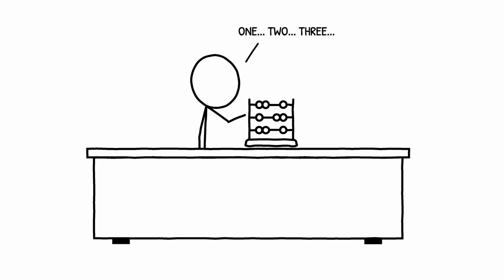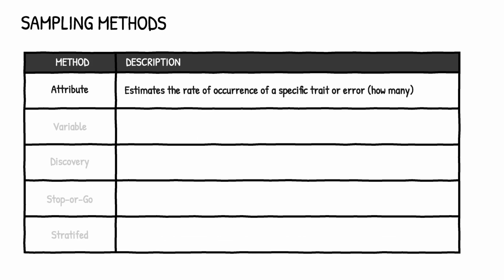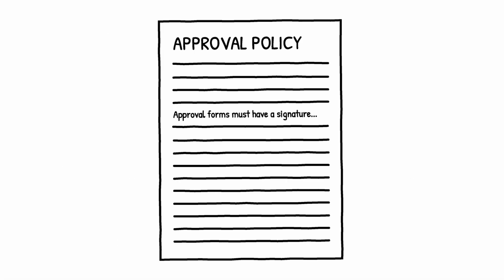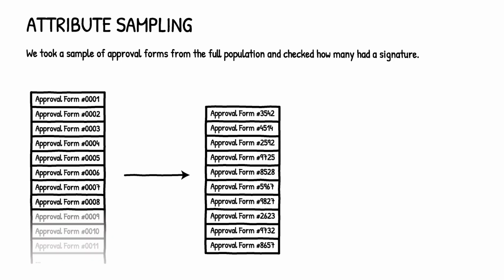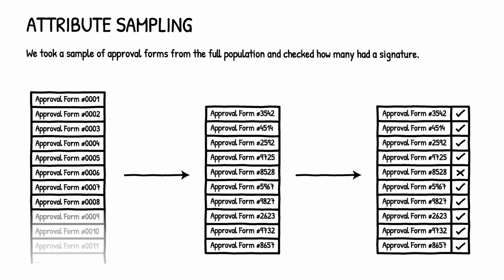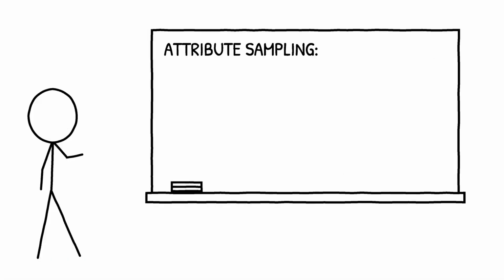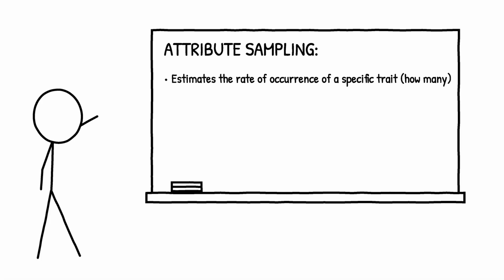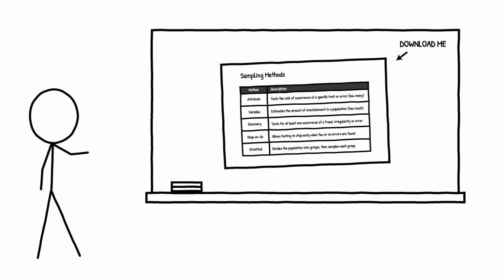CISA Attribute Sampling Explained in 2 Minutes | CISA in a Nutshell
Learn what attribute sampling is, how it measures compliance rates, and why it matters for the CISA exam.